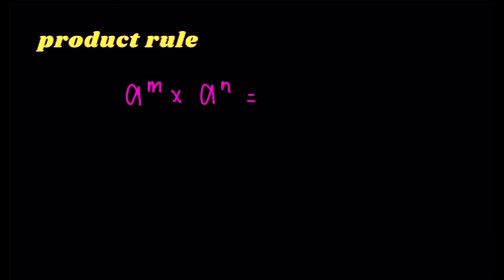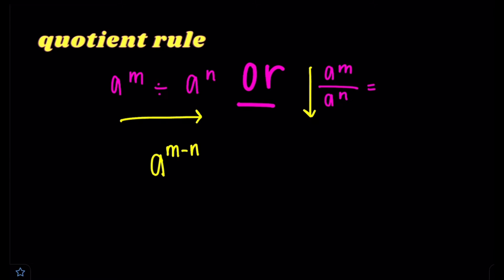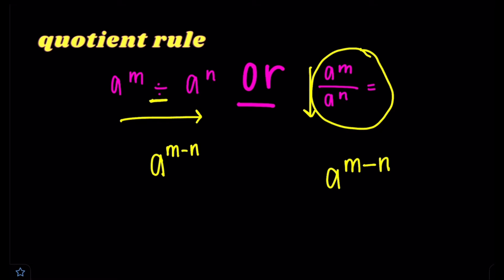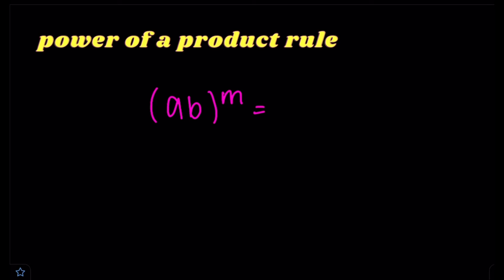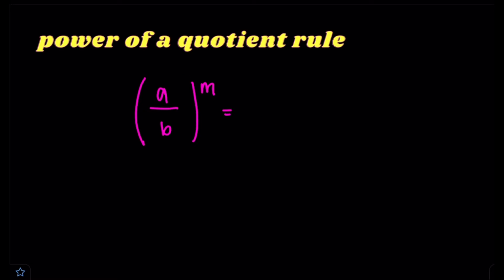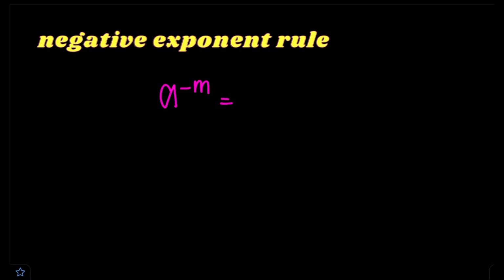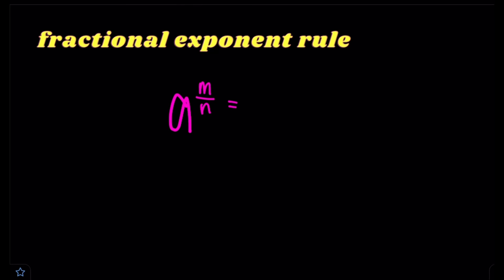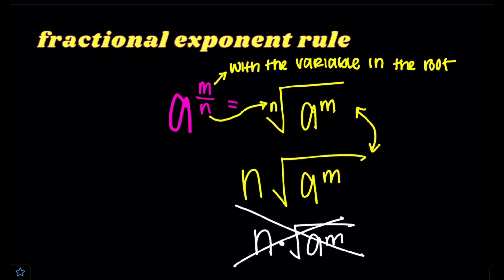Exponent Rules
Welcome to the Spratt STEM Academy! Today's video covers all eight exponent rules that are essential knowledge for algebra and higher-level math courses.